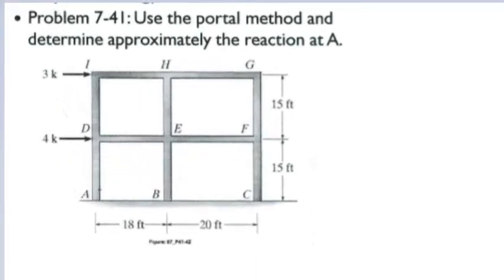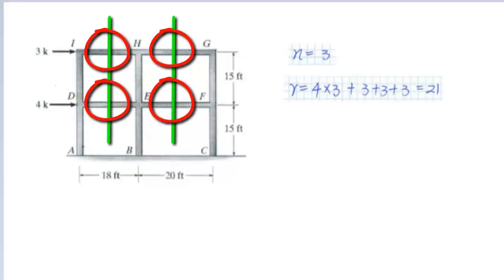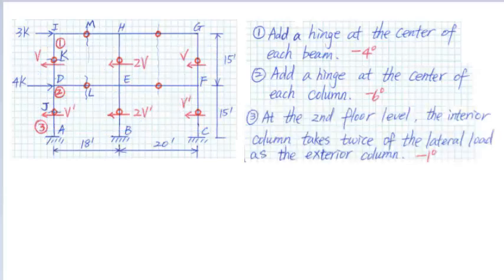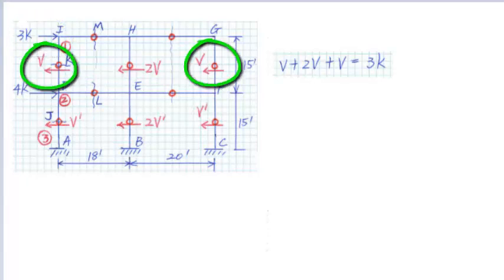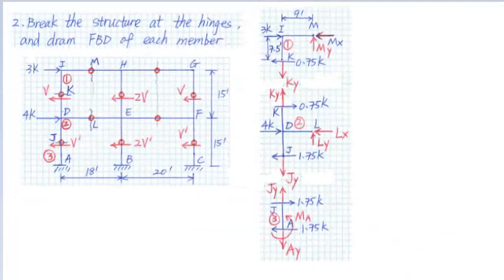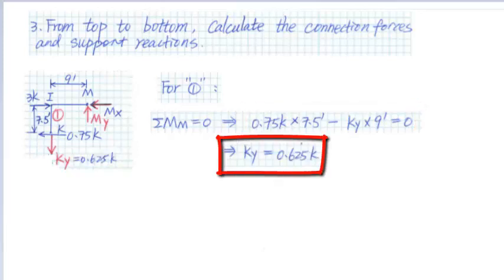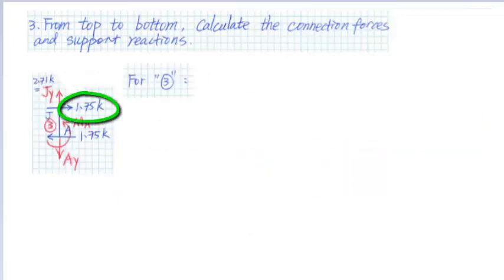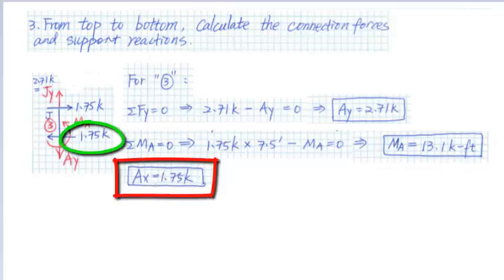Structural Analysis: Portal Method to Solve Moment Frame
This video shows how to use the portal method to solve a moment frame.  The approximate method can be used to get some quick results by making assumptions of the lateral load distribution.  The reactions and internal forces obtained from the portal method are rough estimations.